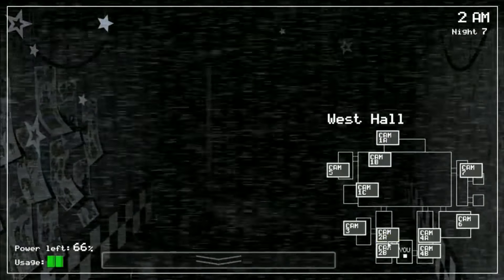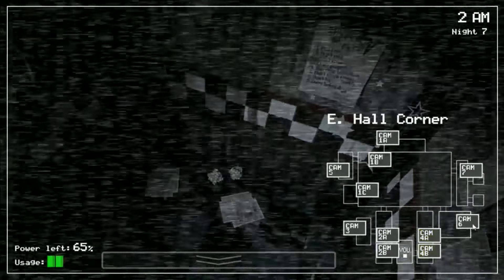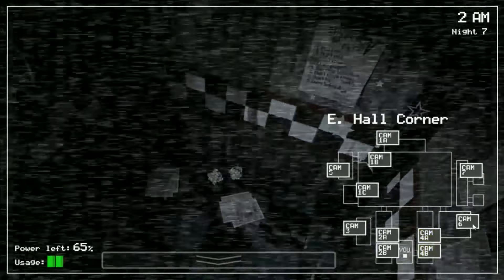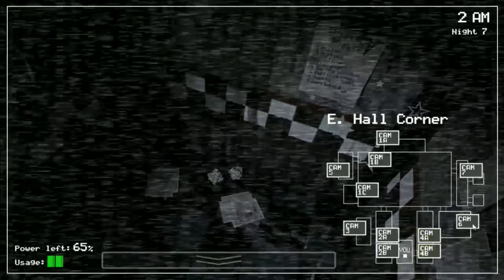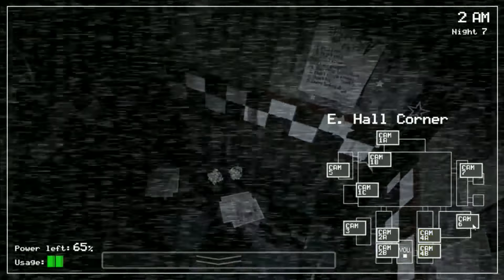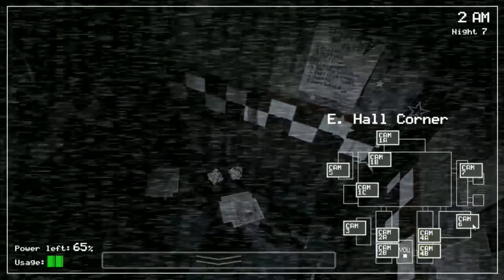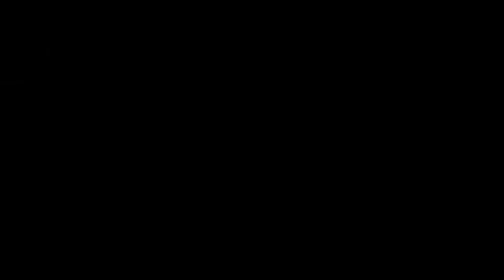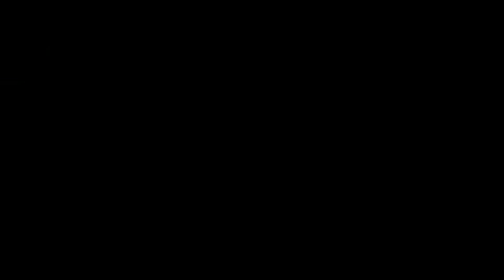ALL Animatronic's movements| Five Nights at Freddy's| Kamilian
This video will be going through the movements of all the animatronics from FNaF 1. I have also released a video with a night by night guide as well. Enjoy.